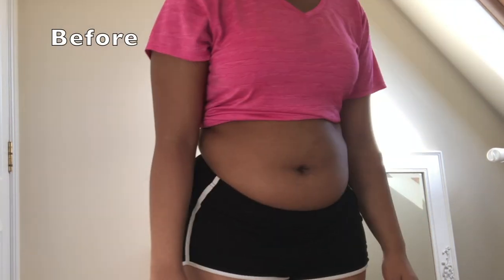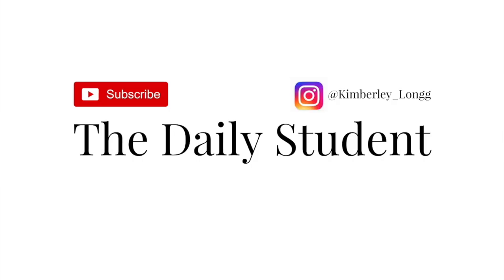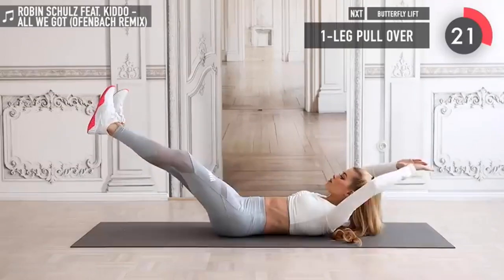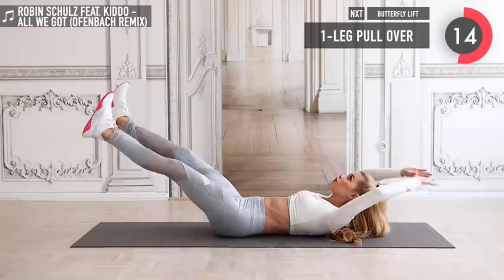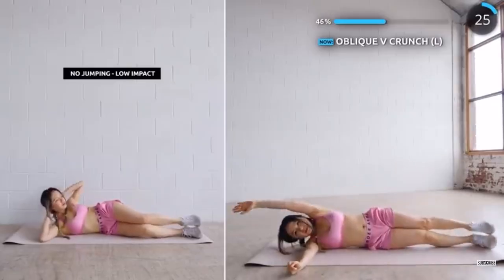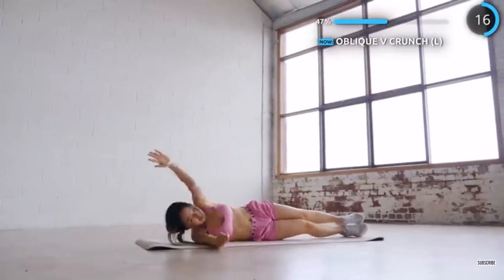My full workout routine for an hourglass figure and a slimmer waist (Do this)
Sorry it says name for 10 seconds near the start it is the automatic text-box that i forgeot to remove

My podcast @thedailystudentpodcast on instagram

Follow my fitness motivation page on instagram: @mydailystudent

Subscribeee

I upload every:
Monday, Tuesday, Wednesday, Thursday and Friday

Kimchioro

~ find me: @Kimberley Chioro
Youtube:   @The Daily Student

I TRIED APPLE CIDER VINEGAR (FOR 1 WEEK) FOR WEIGHT LOSS *I'M SHOOK* BEFORE AND AFTER RESULTS

3 DAY WATER FAST?! (NO FOOD FOR DAYS) *I'M SHOOK* Before & AFTER RESULTS WATER FASTING WEIGHT LOSS

HOW I SLIMMED DOWN MY THIGHS IN 1 MONTH + Chloe ting slim thigh challenge* Thigh gap workout

Part 1- HOW I LOST 20 POUNDS IN 1 MONTH *What I eat*Intermittent fasting+Chloe ting 2 week shred abs at home

1 WEEK of Intermittent  fasting Transformation| BEFORE and AFTER Results *What I eat* Chloe ting abs

HOW I LOST 10 POUNDS IN 1 WEEK *What I eat*Intermittent fasting+Chloe ting 2 week shred abs at home

ABS IN 2 WEEKS?! i tried Chloe ting's 2 week quarantine SHRED challenge to GLOW UP... i'm SHOOK

Part 2 - HOW I LOST 20 POUNDS IN 1 MONTH *What I eat*Intermittent fasting+Chloe ting 2 week shred abs at home

HOW TO: GLOW UP AND CHANGE YOUR ENTIRE LIFE IN QUARANTINE (6

HOW TO GET MORE VIEWS ON YOUR YOUTUBE VIDEOS FAST 2020 - GET MORE SUBSCRIBERS- SMALL YOUTUBER TIPS

HOW TO GET MORE SUBSCRIBERS ON YOUTUBE FAST- HOW I GET 100 SUBSCRIBERS A DAY - SMALL YOUTUBER TIPS